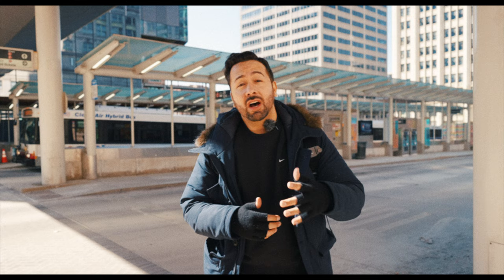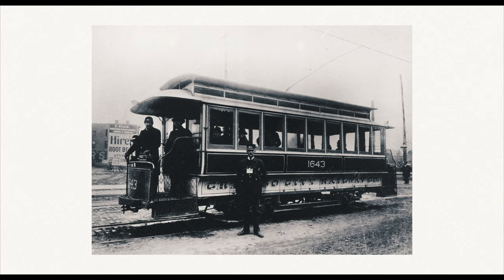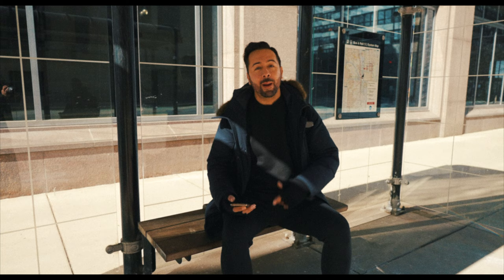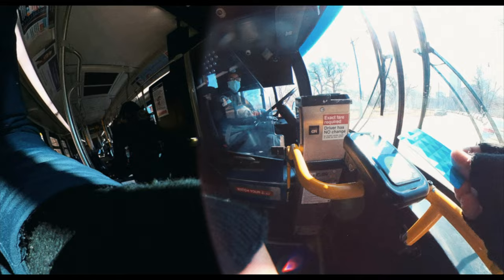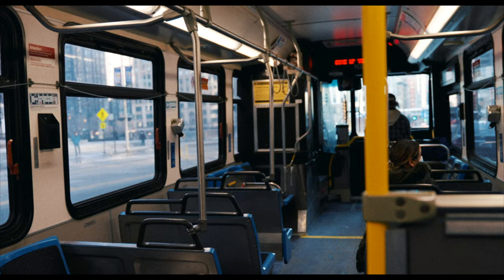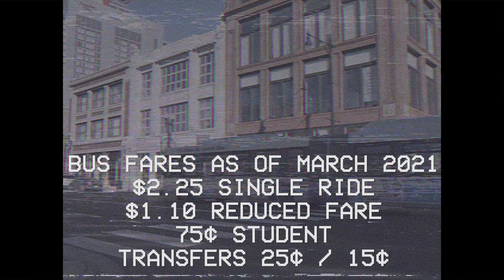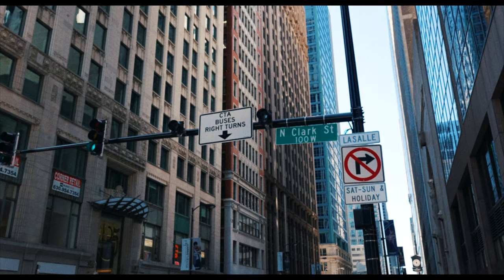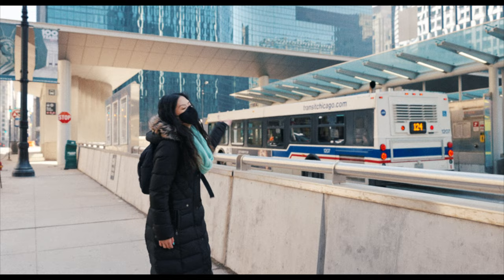HOW TO RIDE THE BUS IN CHICAGO // CTA Public Transportation Travel Guide from a Local (4K Vlog)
Today I've got a complete guide to the CTA Bus Public Transportation in Chicago!

If you're moving to Chicago, just visiting for travel, or you already live here and want to start taking advantage of the incredible public transportation in the Windy City, this guide is for you!

The Chicago Transit Authority is the governing body of the public transportation system here in the city, which includes both buses and trains.

The earliest forms of rapid transit in Chicago were horse drawn cars which began operating in 1859. They could only transport 12 passengers and maxed out at 3mph.

CHAPTERS
0:00 Cinematic Intro
0:30 Intro to CTA Buses
1:11 History of the Public Transportation in Chicago
2:14 Facts About the CTA Bus System
2:46 How to Ride the Bus in Chicago
3:39 Tips & Tricks for Riding the Bus
5:12 How Much is Chicago Bus Fare?
5:27 Etiquette When Riding the Bus
6:04 My Hot Takes About the CTA
6:46 The Busiest & Most Popular CTA Bus Routes
7:08 Wrap Up